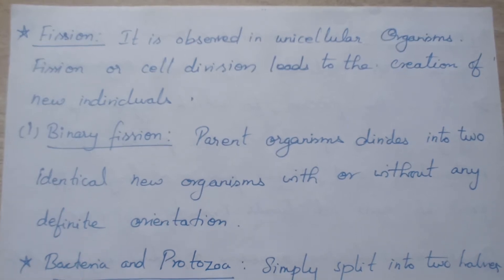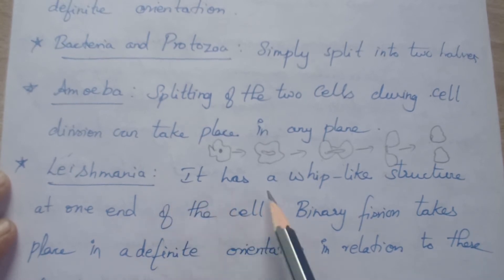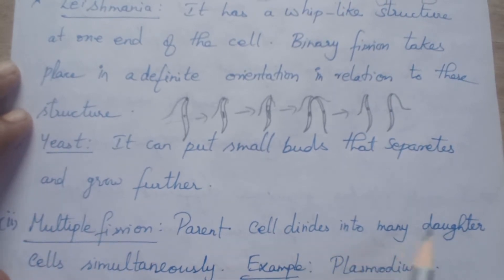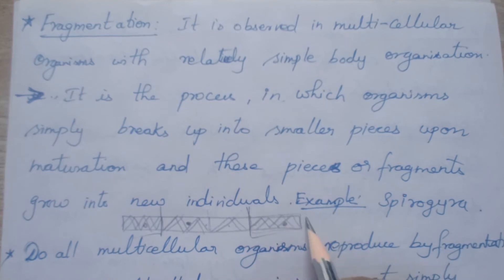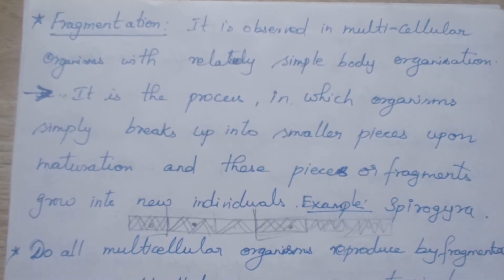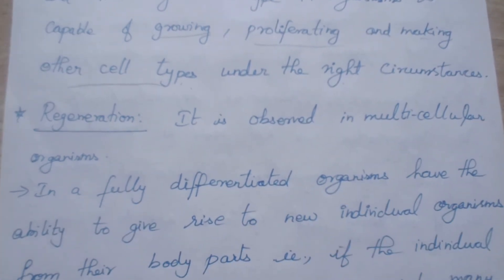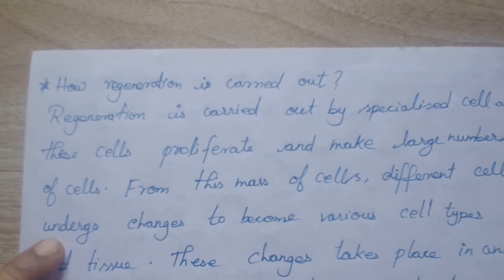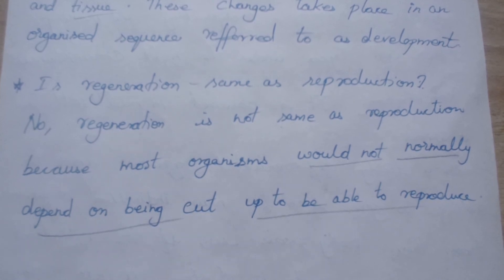Day 31 | Biology | Class 10 | chapter 8 | Modes of Asexual reproduction